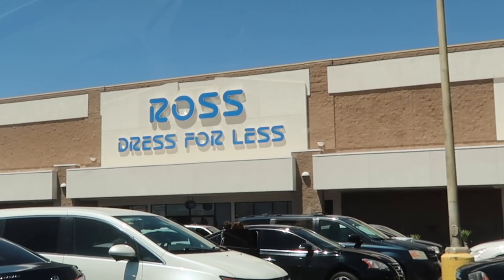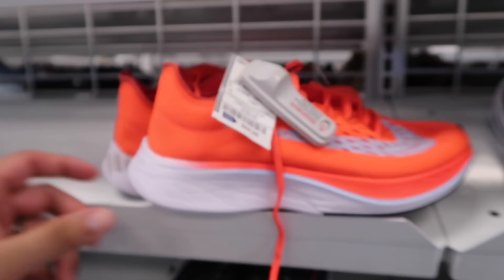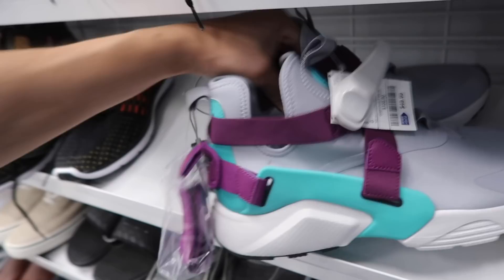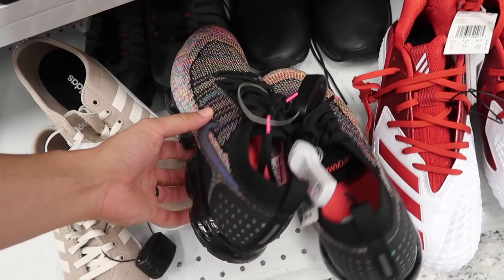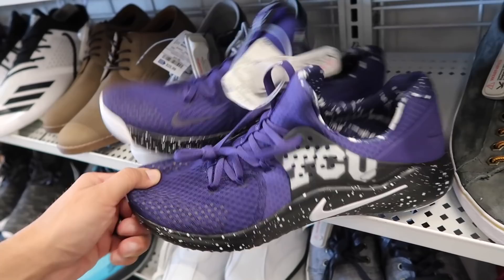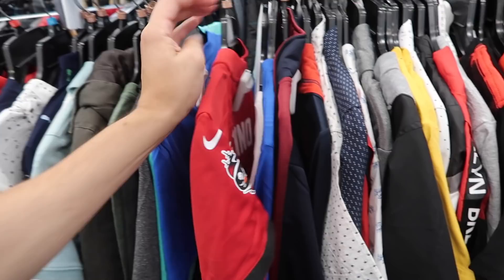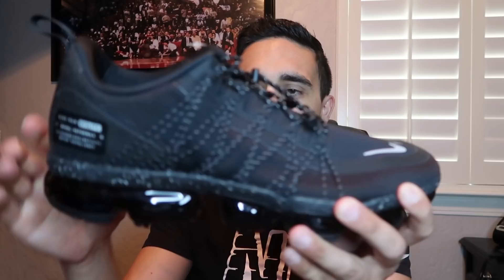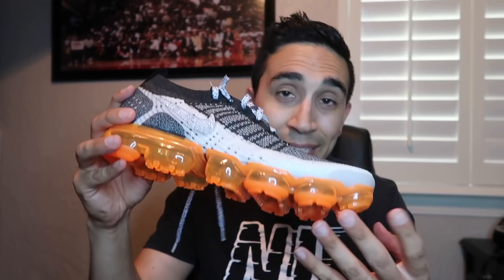I SCORED MULTIPLE PAIRS OF VAPORMAX FLYKNIT AT ROSS FOR $65!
Let's go shopping at Ross and see what we find! I visit as many Ross as I can in this vlog for some Ross steals and deals, shoes, kicks, deals and nike sneakers! I find multiple pairs of the Nike Vapormax Flyknit and more! This trip to Ross vid is great for ross finds newbies, ross sneaker haul and my next Ross finds of the week.